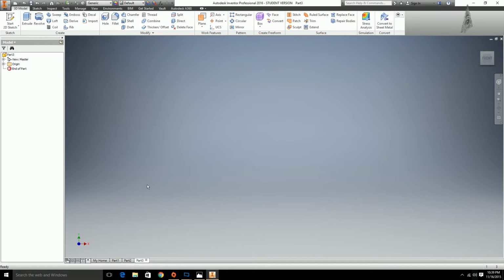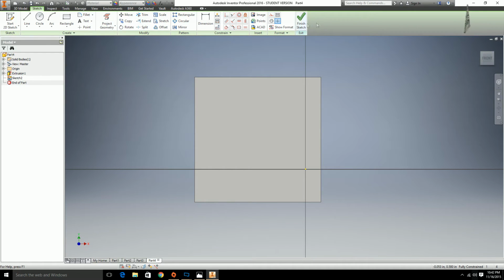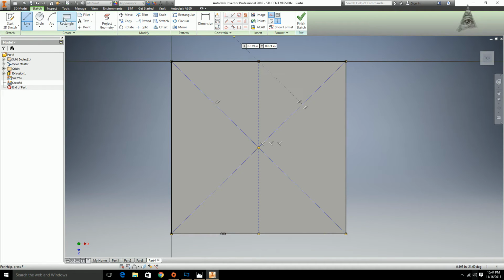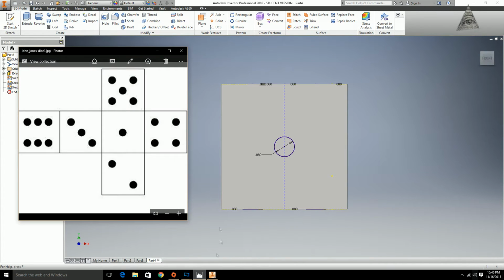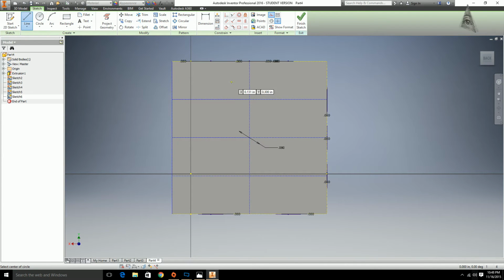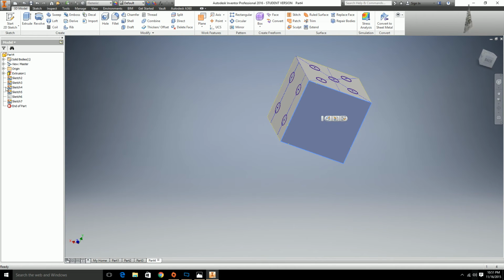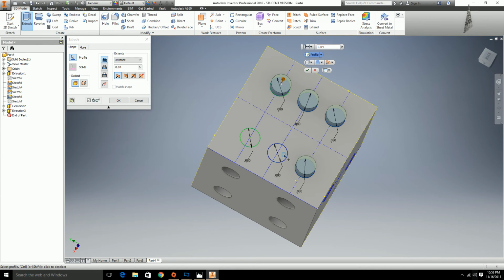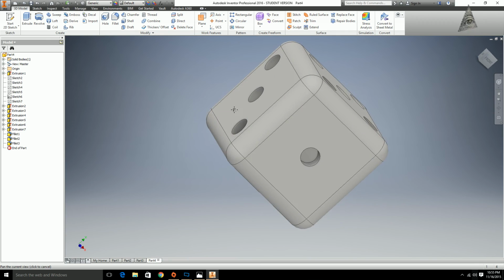How to make a Dice in autodesk Inventor